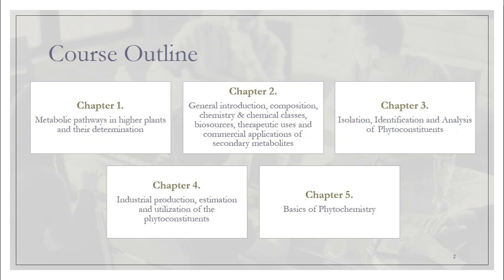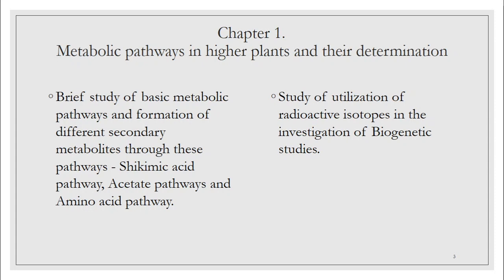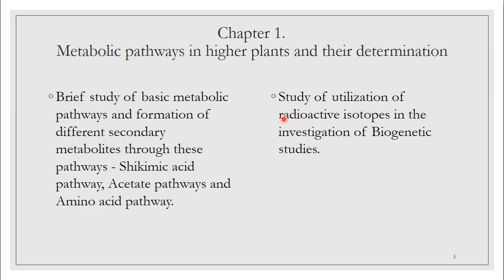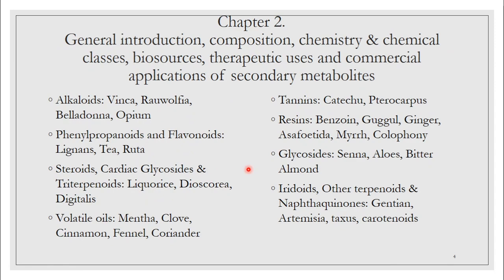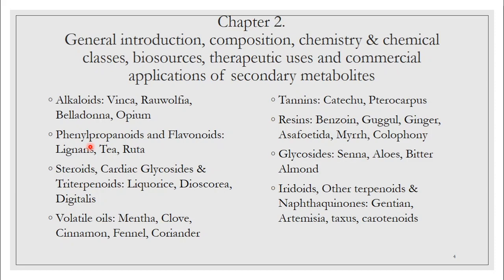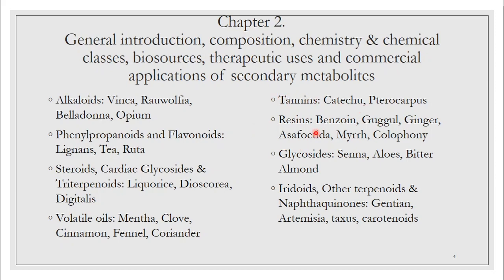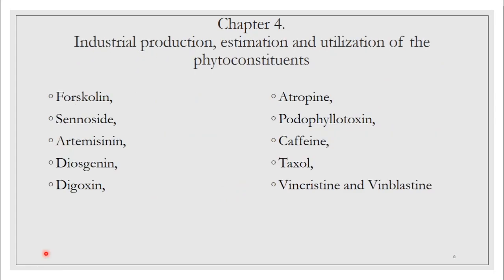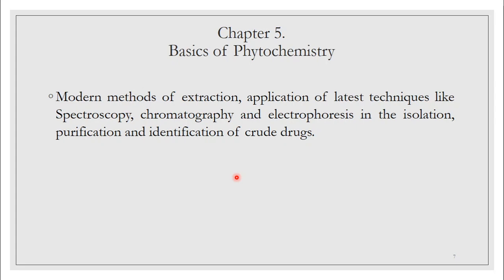Introduction to pharmacognosy and phytochemistry II syllabus (As per PCI and GTU)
Just brief about subject pharmacognosy and phytochemistry II, as per PCI and GTU syllabus.